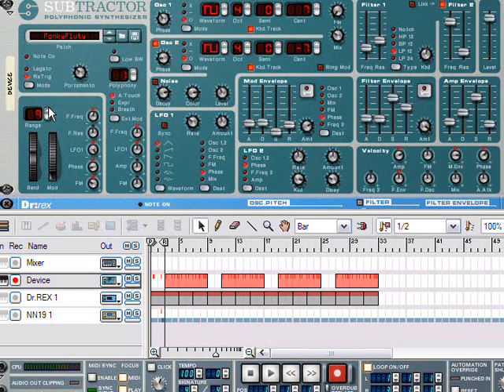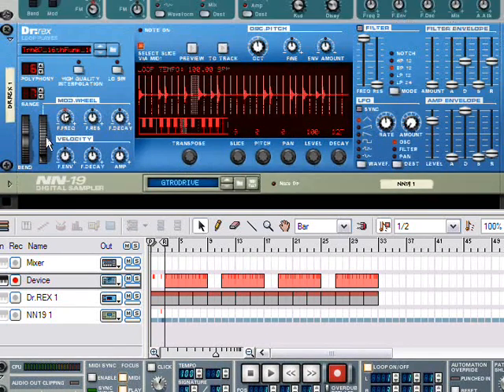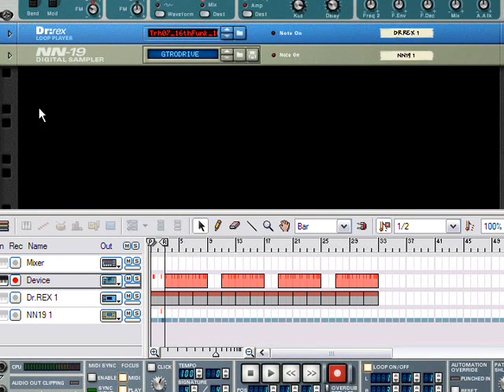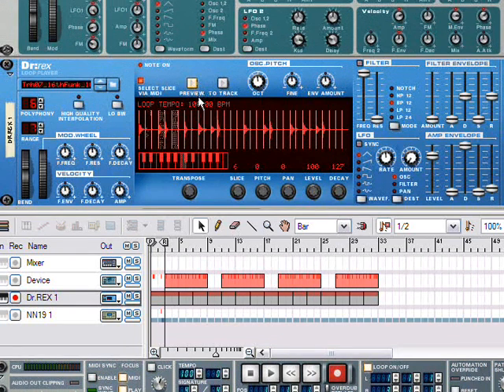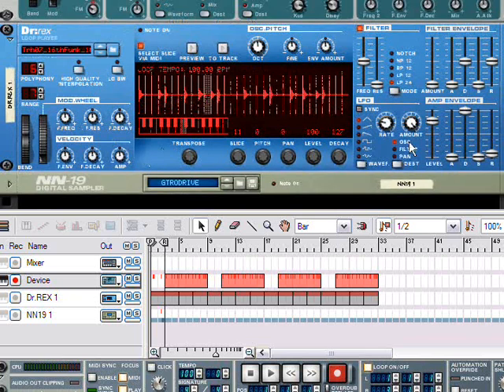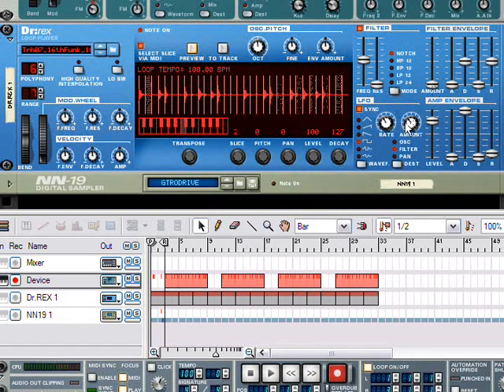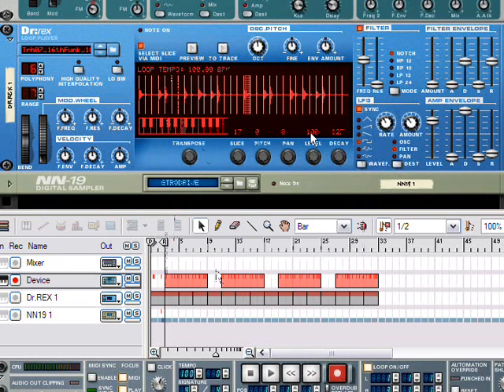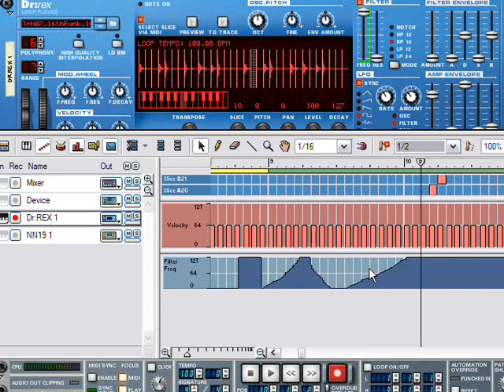Reason 3.0 Tutorial - Getting Started with a Keyboard (3)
Understanding control knobs and the automation thereof.